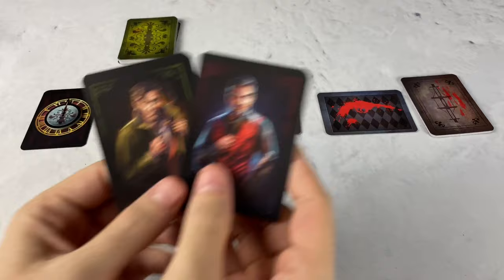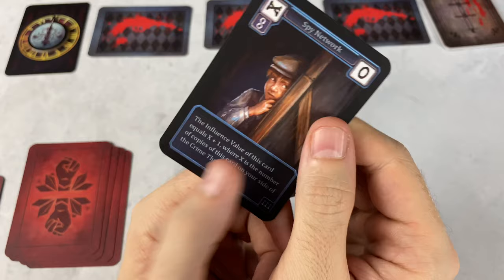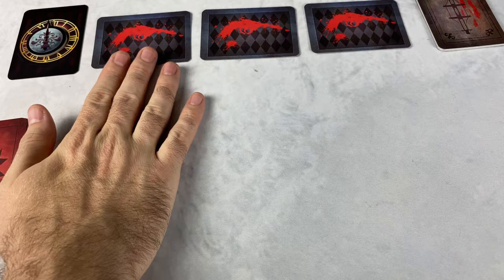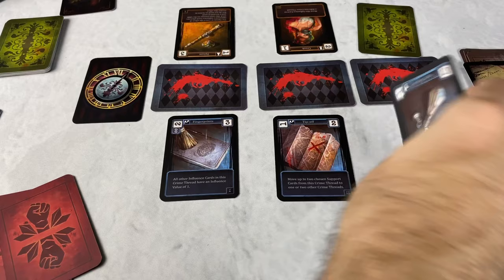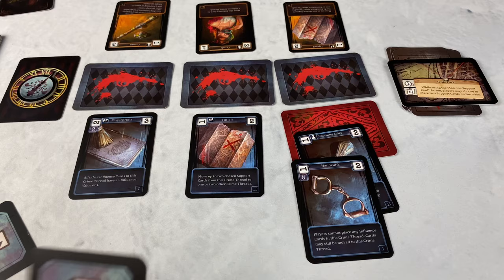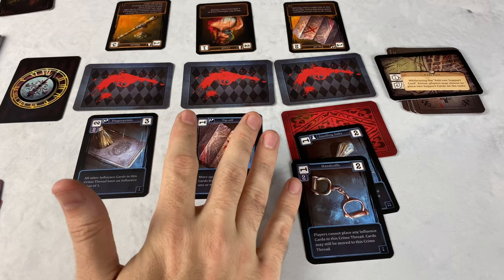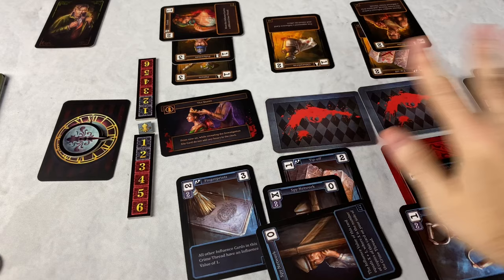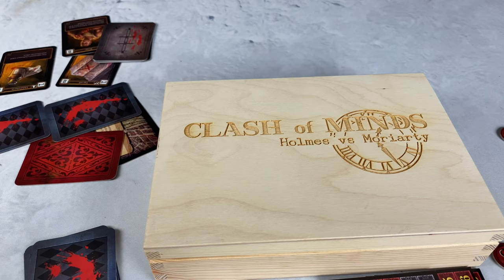Clash of Minds : Holmes Vs. Moriarty - Kickstarter Preview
Let's check out Clash of Minds: Holmes vs Moriarty!   Check it out on kickstarter:

Correction - The Obligatory action card has you play a card Face UP, rather than Facedown.